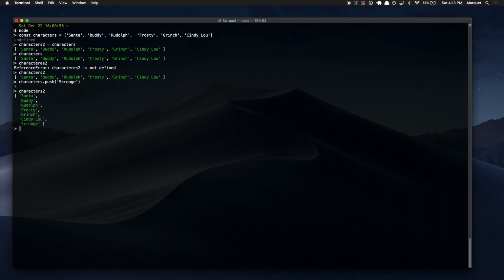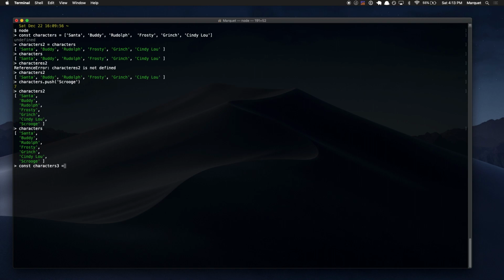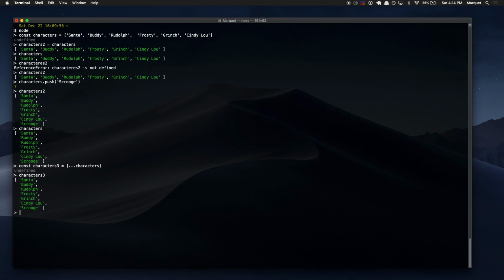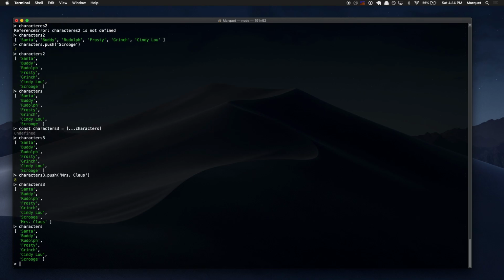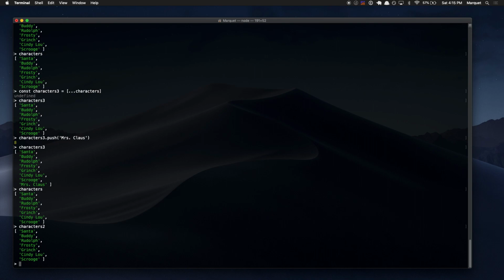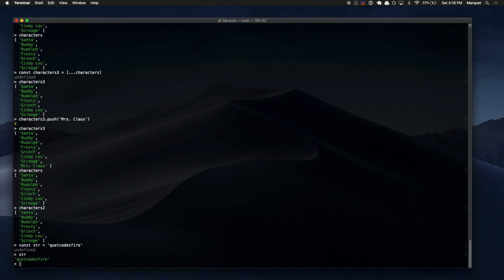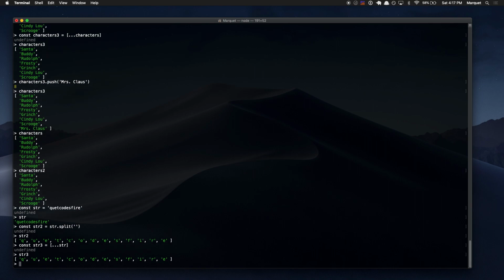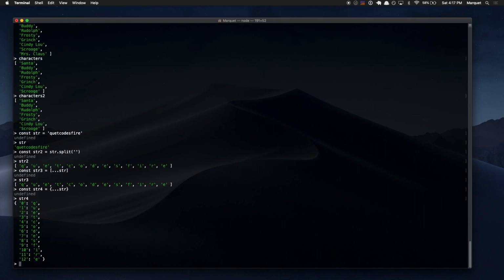[...spread]{...operator}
The spread operator is a way to make a copy of an array or object without mutating the original array/object using ES6 syntax.